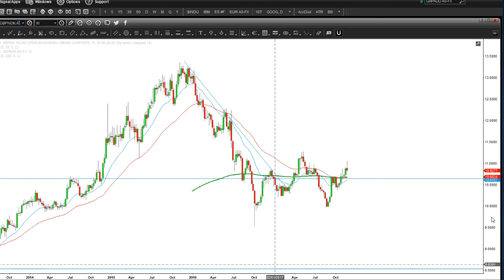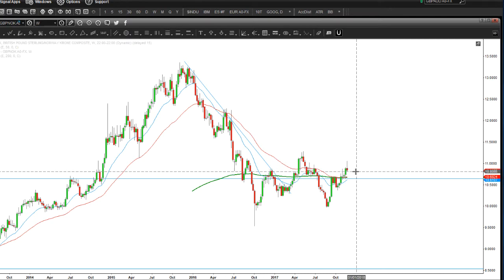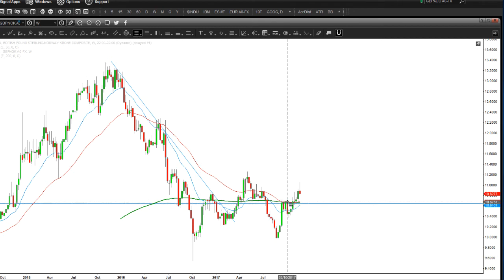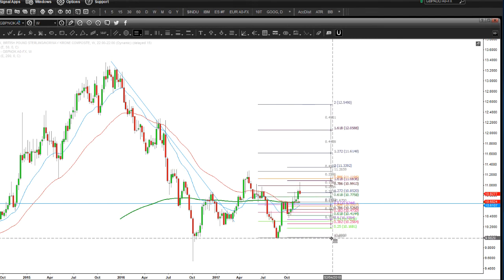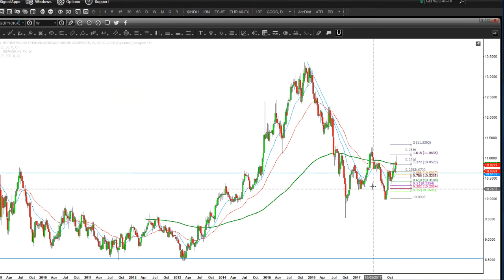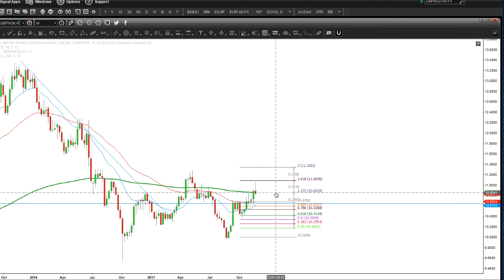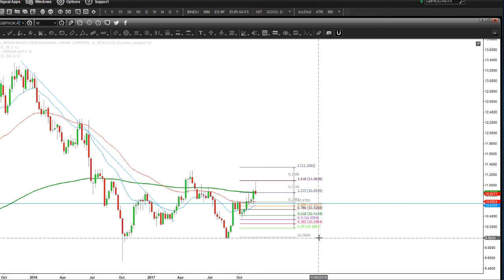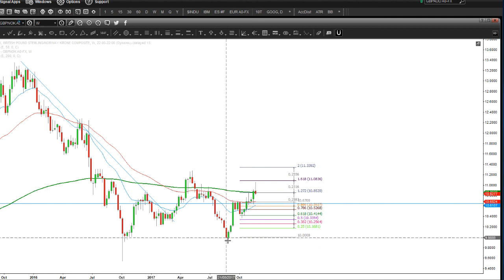Do We Have a Bearish Gartley on GBPNOK? (weekly), Rob Colville GBPNOK December 2017 Prediction